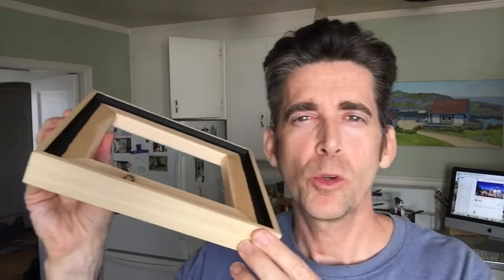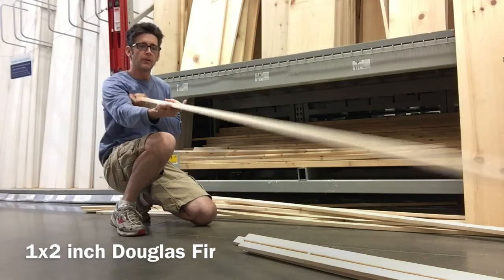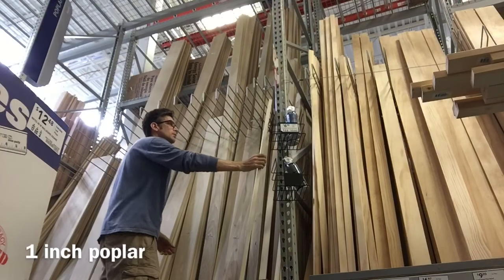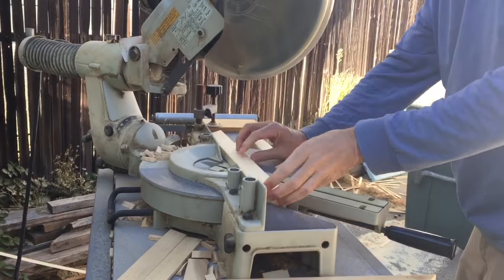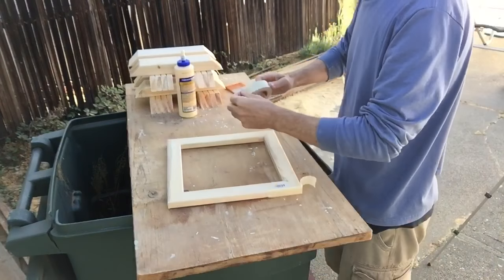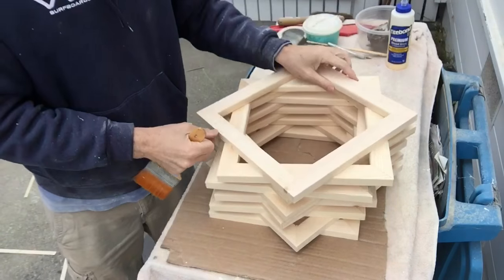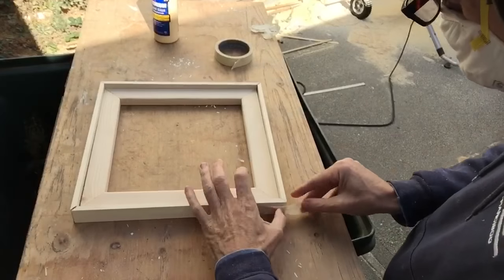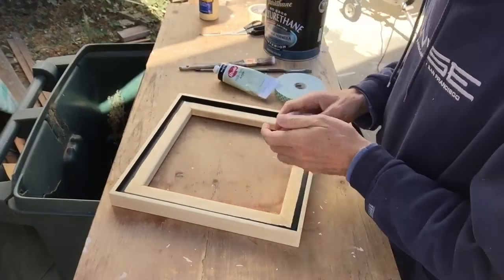How to Make Natural Wood Floater Frames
Visit my instagram @chamberlainpainings to see more of my work.

if you’d like to help support my efforts and expenses in creating these videos. Thanks!